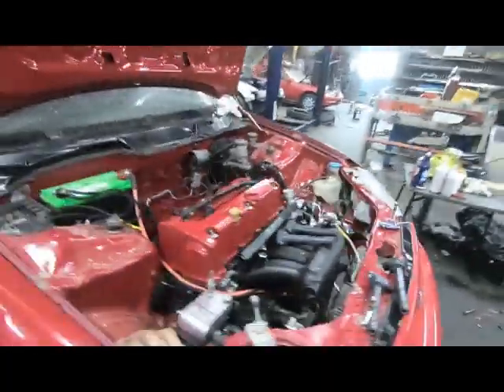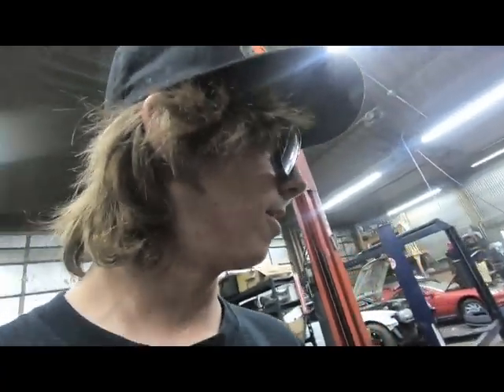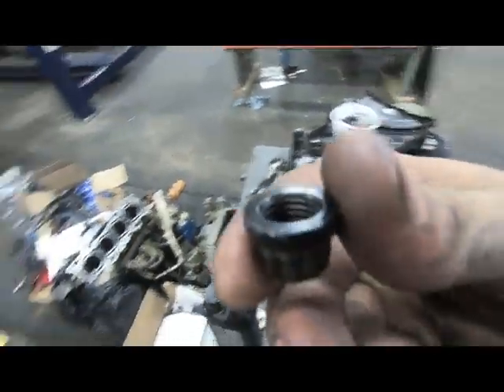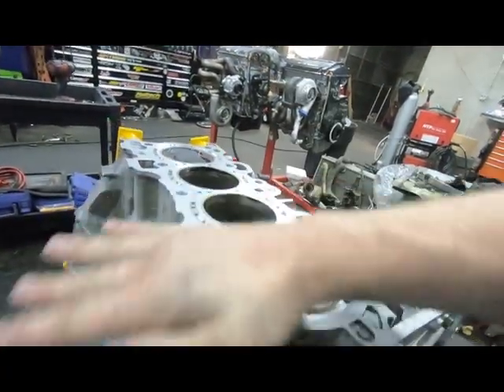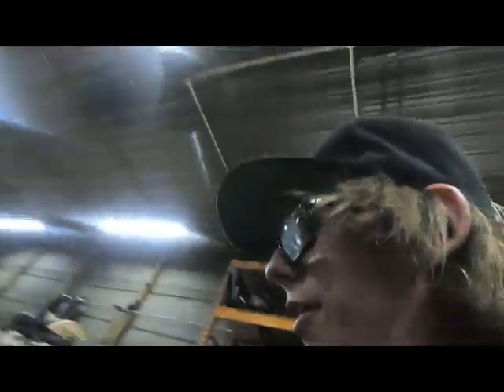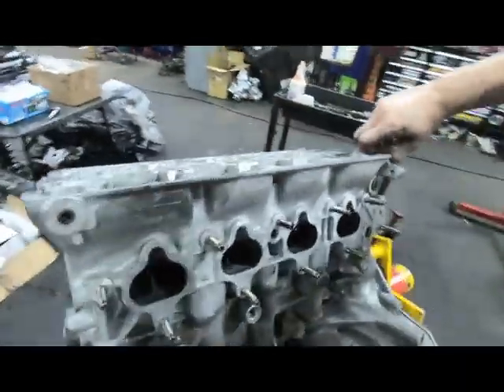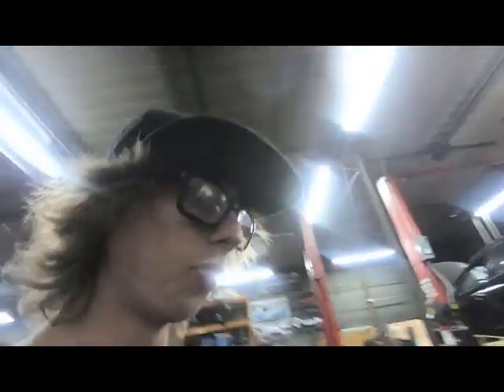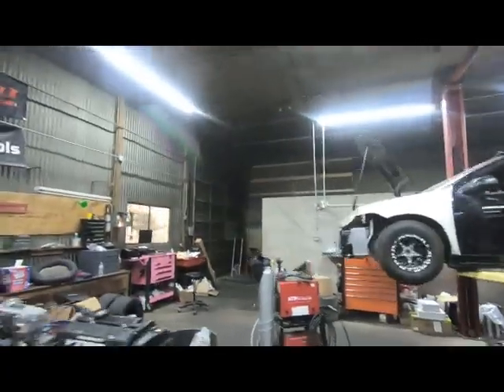Ls Vtec and a Gsr Set Let Go!!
Get all your pfispeed merch and parts from Pfispeed.com
Check out Street2Track and Ctb Garage Merch as well
Crbgarage.com                                           Street2Track.net